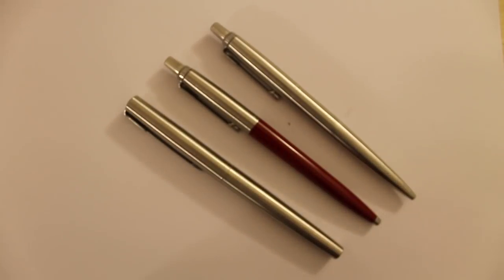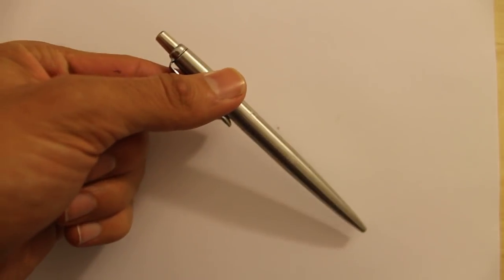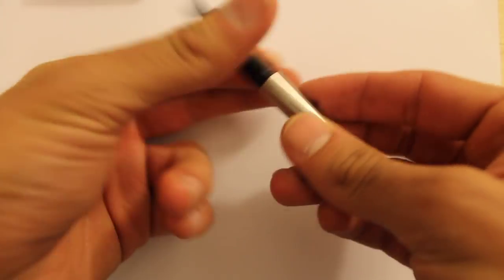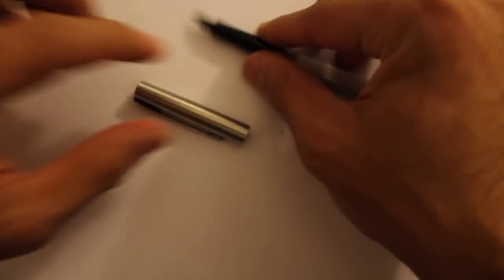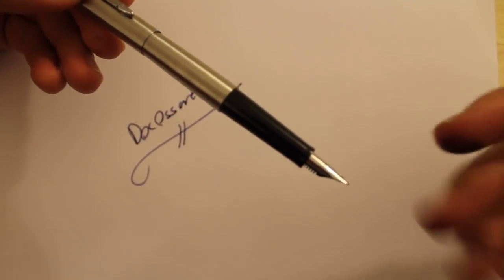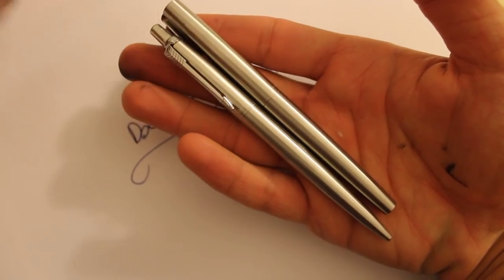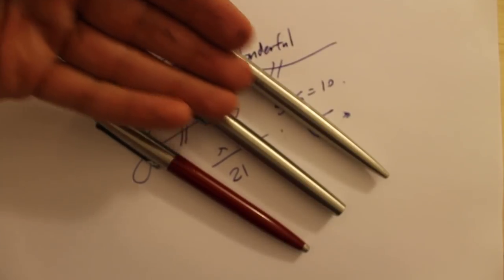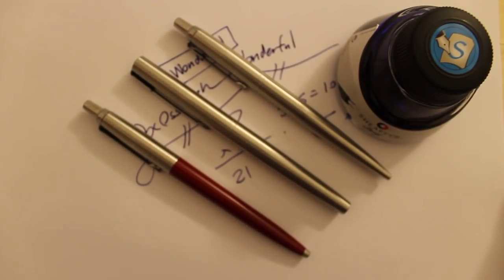Parker Jotter Fountain Pen Review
In this video we review my Parker Jotter ballpoint and fountain pens. Enjoy your studies and writing!

Parker Jotter Ballpoint Stainless Steel

Parker Jotter Ballpoint

Parker Jotter Fountain Pen

Fountain Pen Ink

1) DocOssareh Official Recommended Resource List

5) Audible Free Audiobook